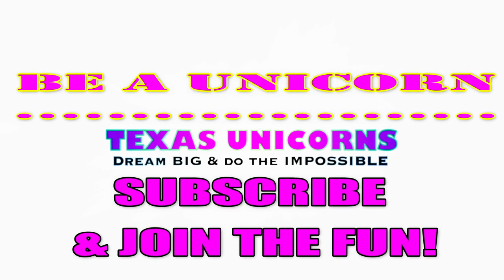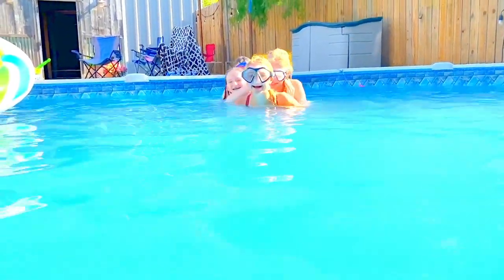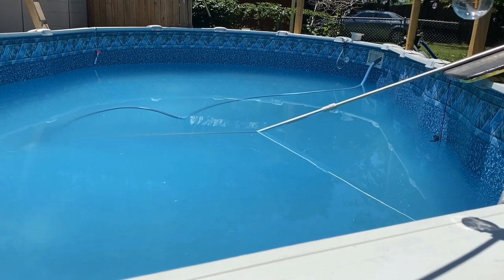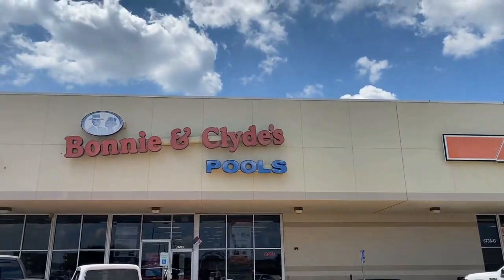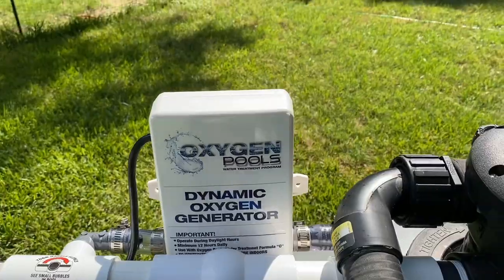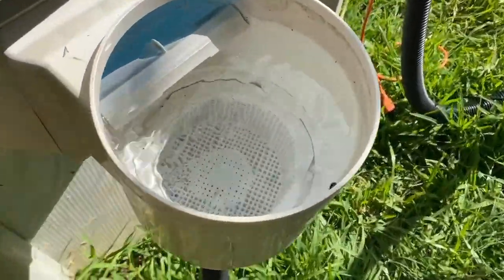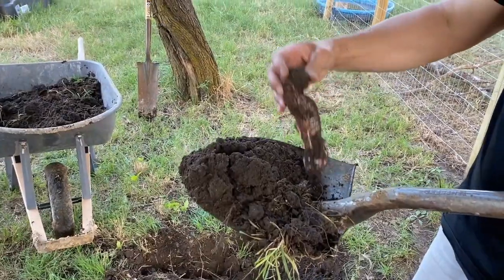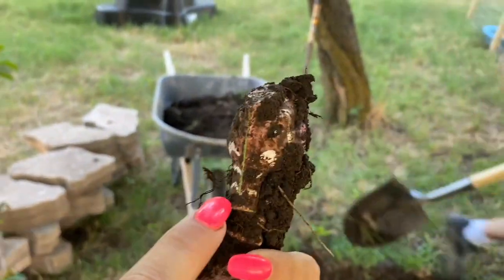POOL PROBLEMS... LET'S TALK ABOUT THE MEANING OF EMOTIONS & FLOODING VLOG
Hi guys! WOW, what a crazy month we have had, let alone the world chaos going on right now. BUT we sure do learn a lot when our hearts and minds are open to what the universe is trying to teach us. Everyone will experience pain and emotional highs and lows in their lifetime. The important thing to learn is how to communicate properly with the ones you want to reach out to. When you don't, people can get hurt and you prevent building a positive bridge with them.

Steering clear of toxic energy is what most people want but not possible as we are humans full of sin. SO learning how to deal with it is #1. Pray often and learn to keep your emotions in check, even in the most unexpected times. If you don't, there is a guarantee that your life will flood with negative energy in one way or another. It could be your car breaking down, losing a job, floods of water in your home, and severed relationships.

PAY ATTENTION TO THE UNIVERSE. Mother Earth is always working to help us live a great life but she can't if you are unwilling and self-absorbed. For my fellow Christians, The Lord has it all under control and he allows the universe to give you hard lessons. If you keep feeling & repeating the same unwanted behavior, your life will show it through giving you the same lesson over and over to endure. Interesting info on emotional flooding and the meaning links:

Shane
Traci
Alyssa
Haleigh
Jessica
Chandler